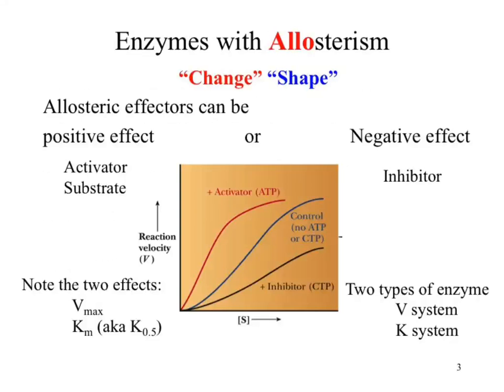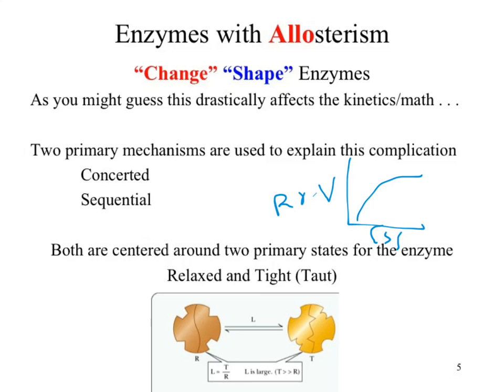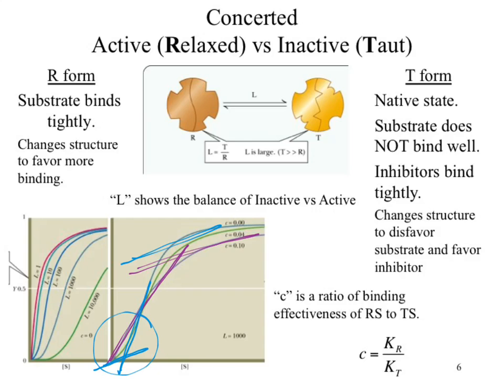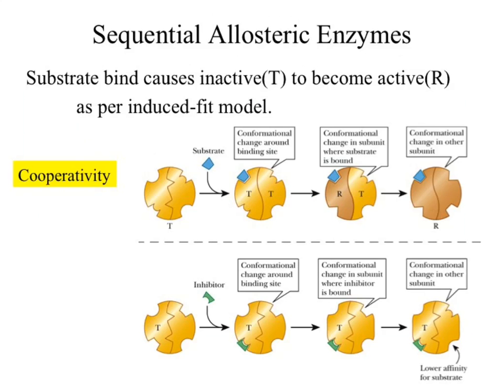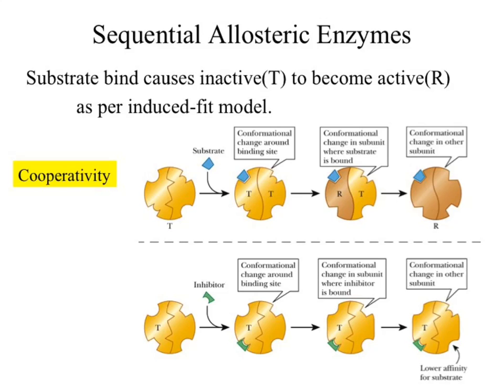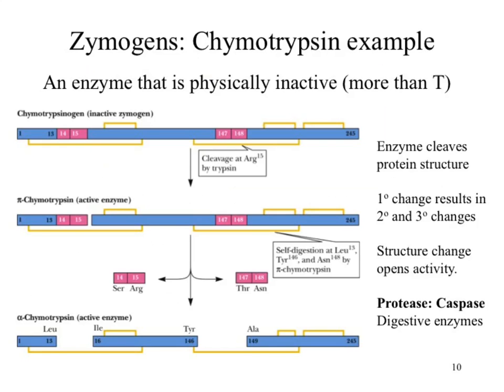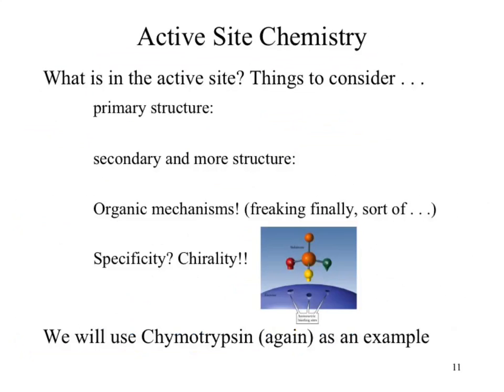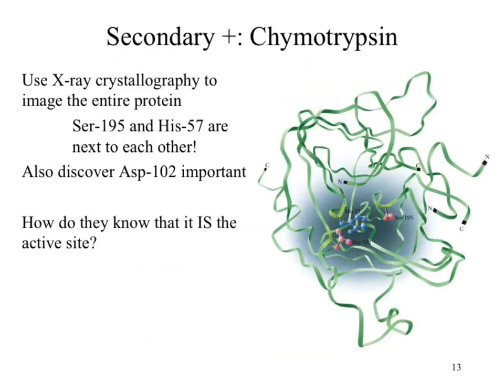CHM260 wk06b chapter7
Allosteric enzymes, phosphorylation, zymogens, the chemistry of the reactions.